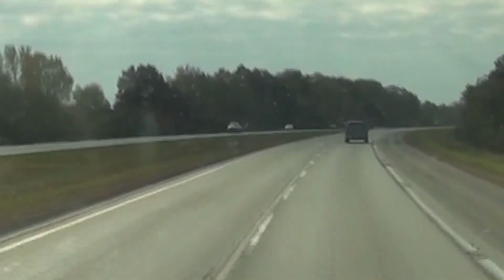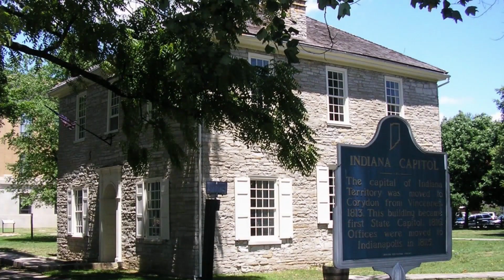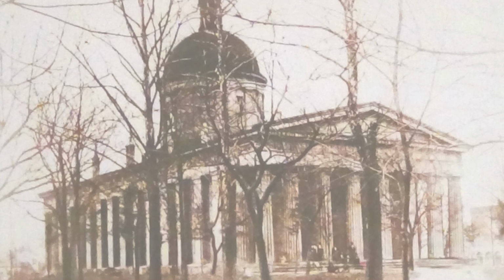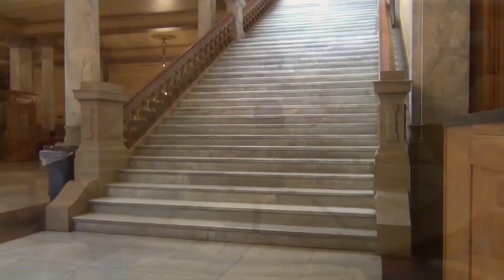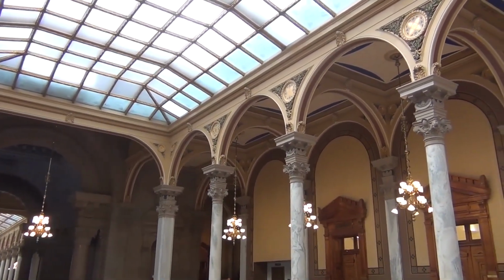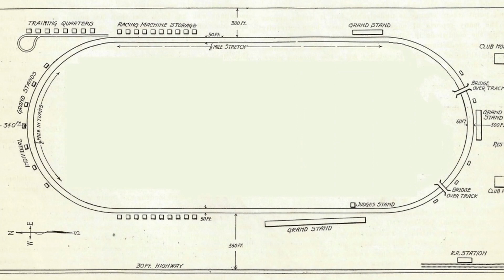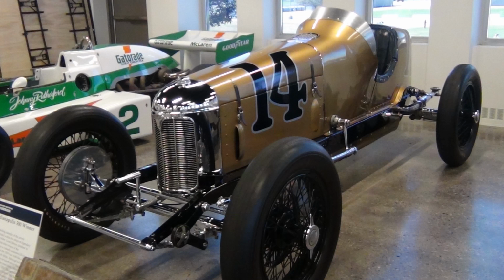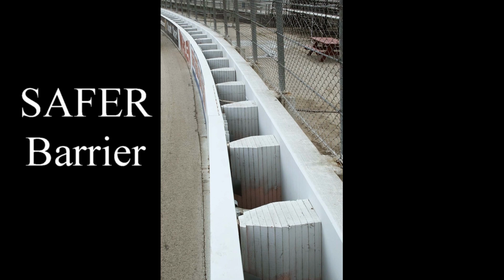Indianapolis, IN -- 2019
After 21 days in Elkhart, Indiana, Carol, Jasper and I make it to Indianapolis, Indiana where we toured the state capitol and the Indianapolis Motor Speedway.